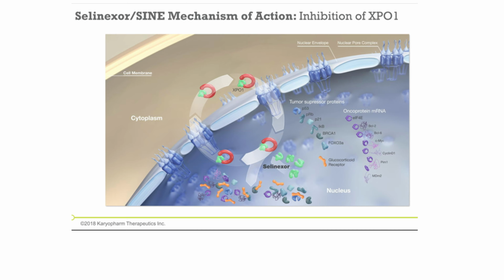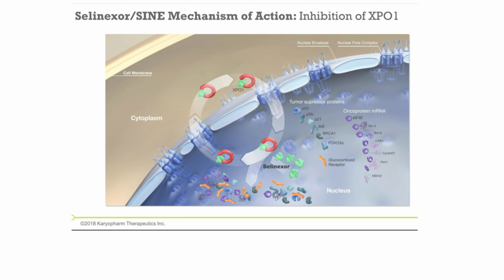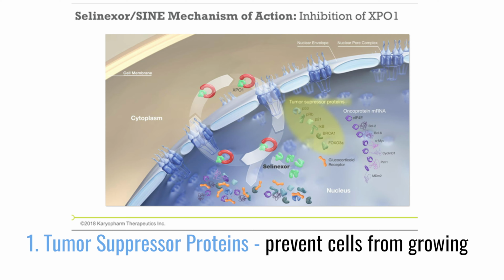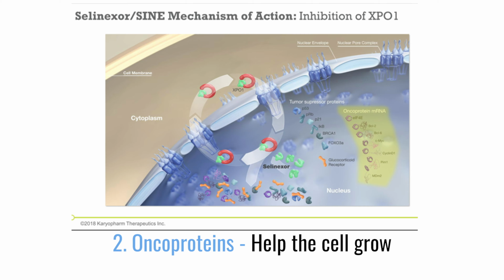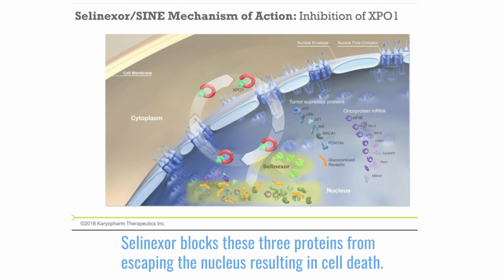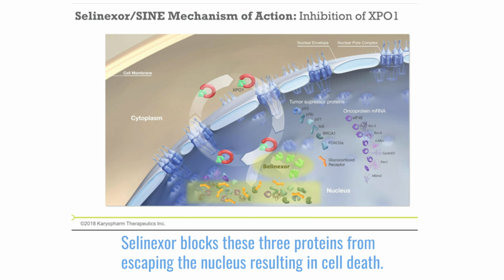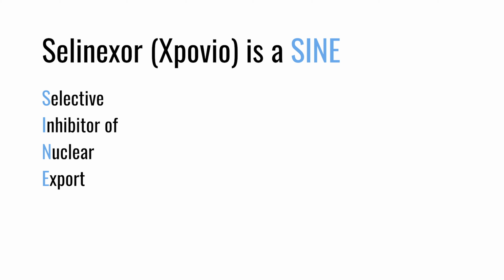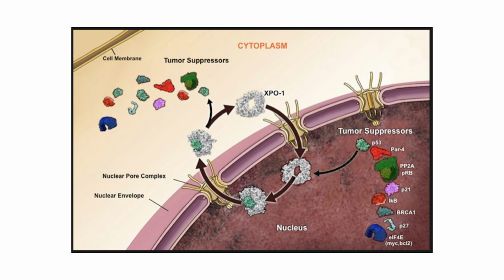What is a Selective Inhibitor of Nuclear Export (SINE)?